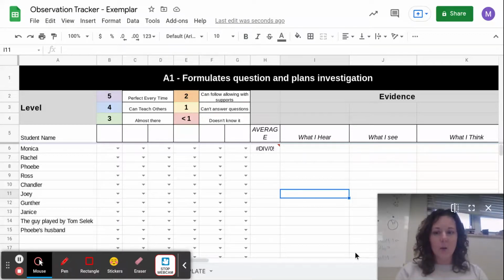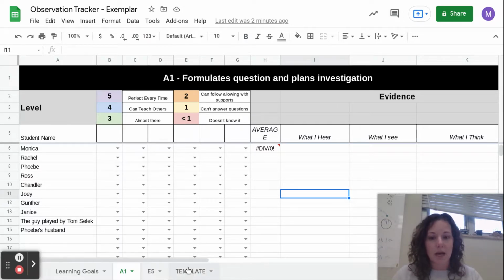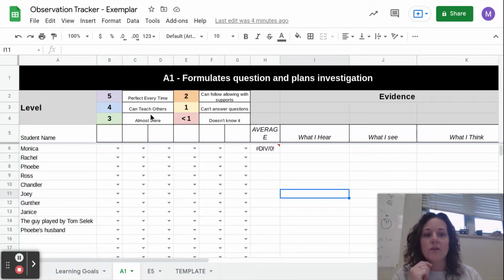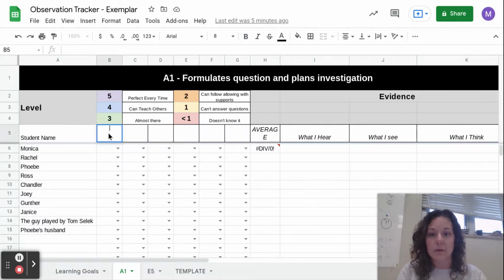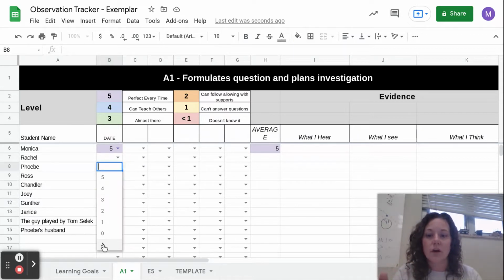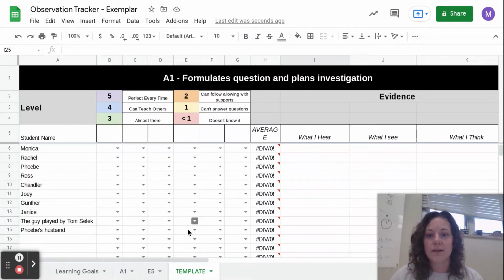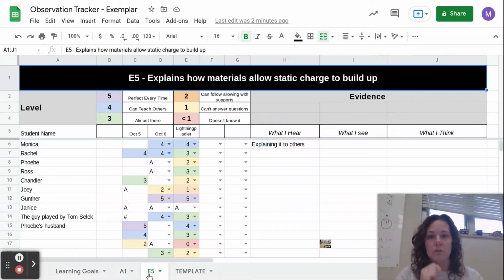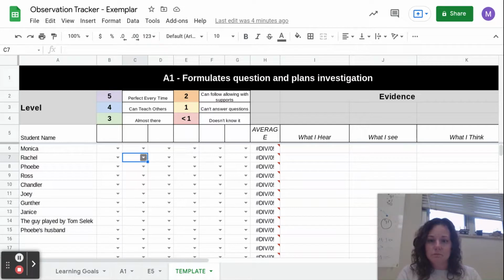Observation Tracker - Exemplar - Google Sheets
How to use google sheets to track observation and conversational evidence of student learning in a quick, low-maintence, high impact way!